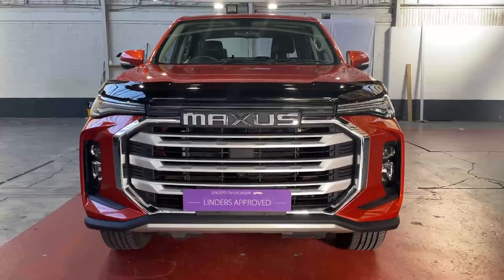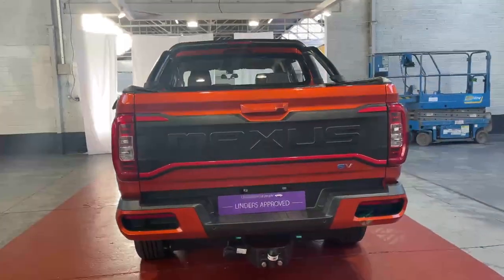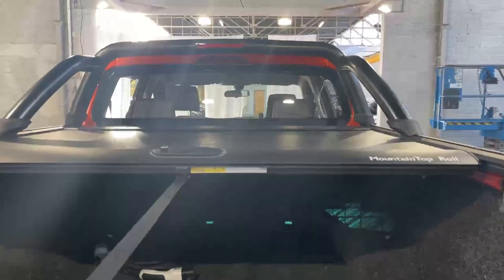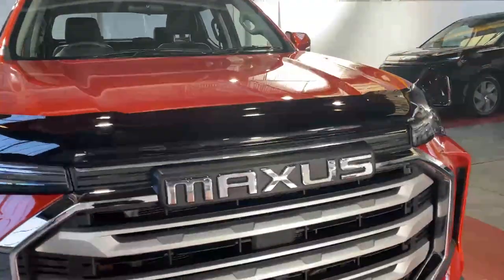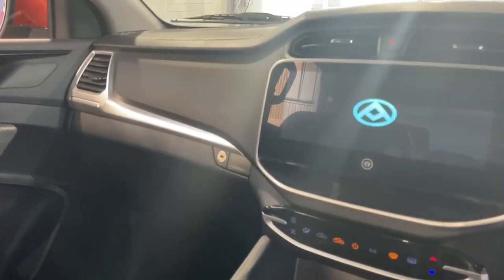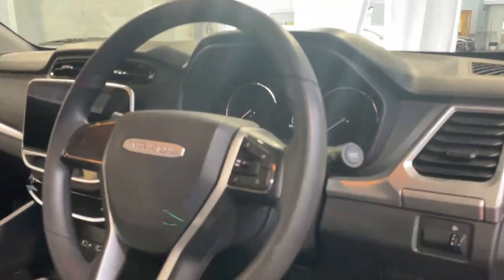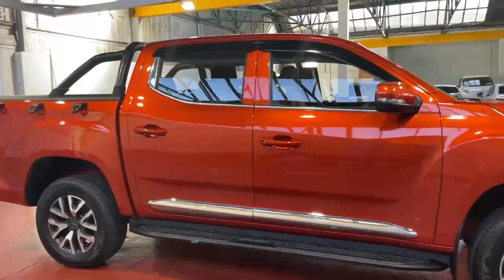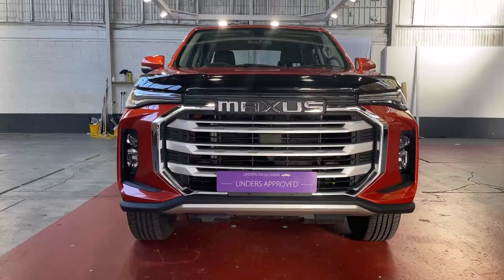223D93295 - 2023 Maxus T90 T90 FULL ELECTRIC PICKUP 50,900